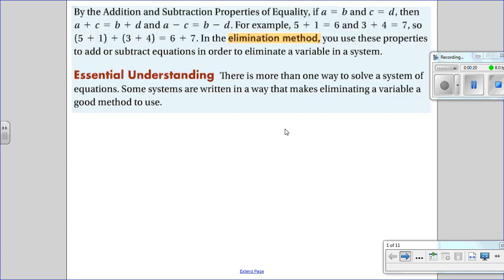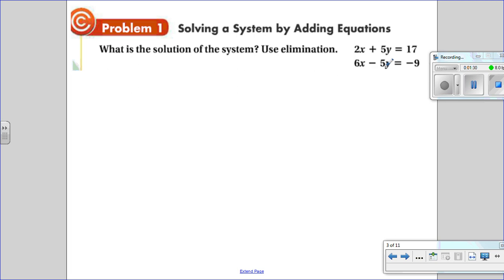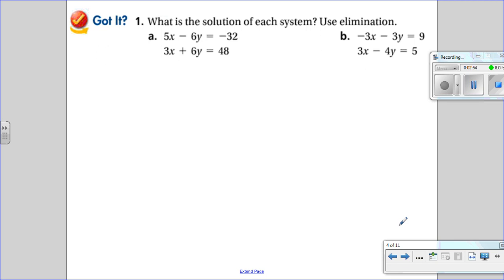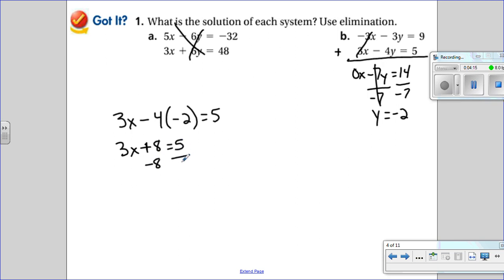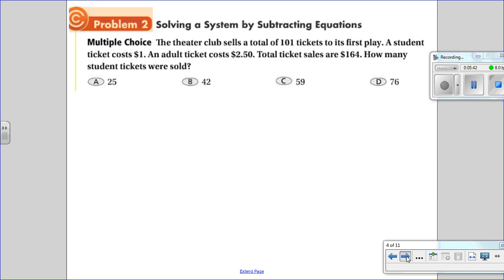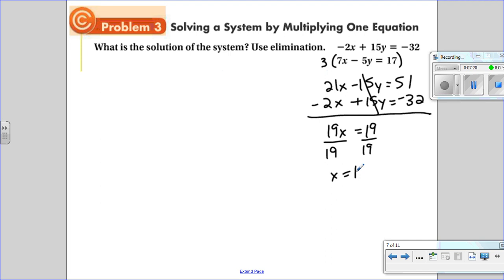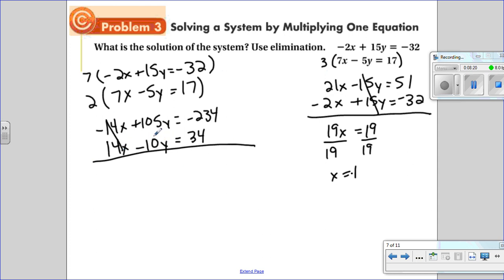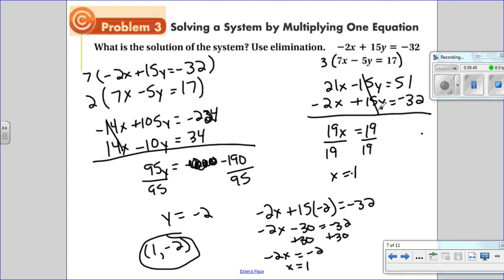Ch 6 3 Solving Systems using Elimination